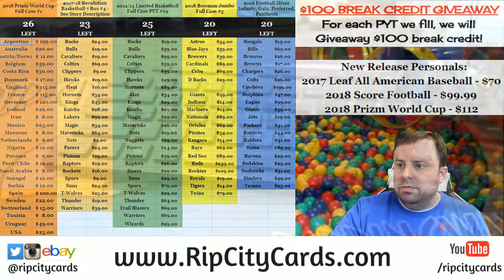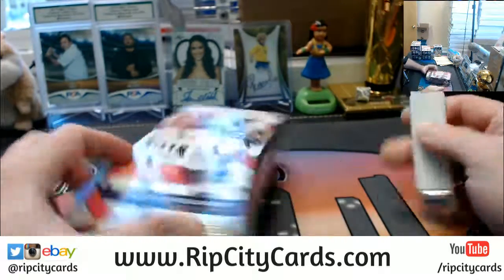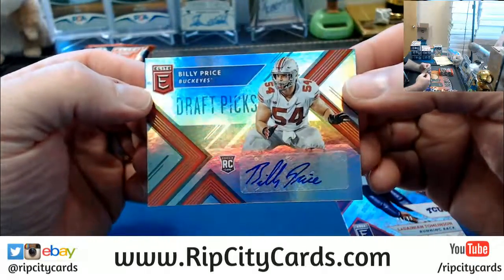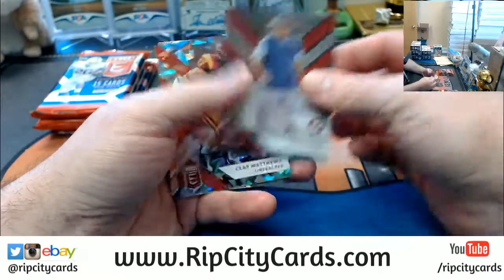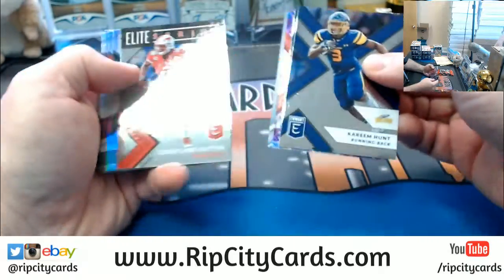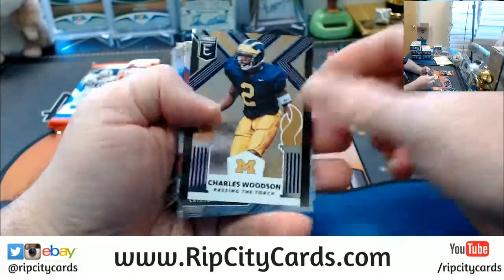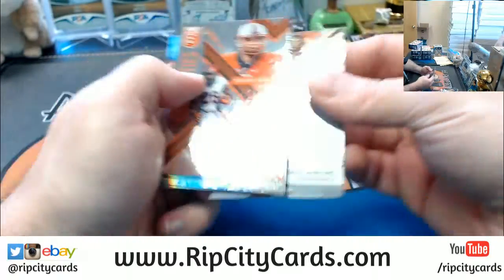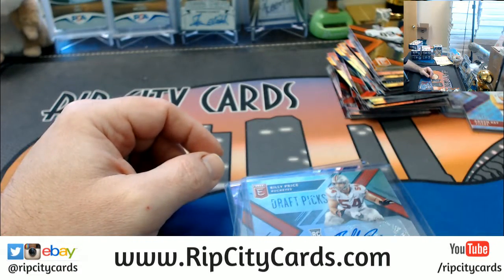2018 Elite Draft Picks Football Personal